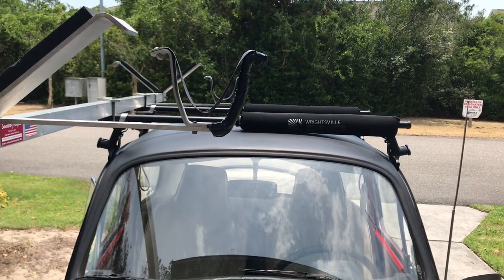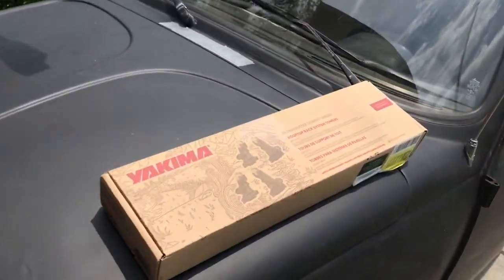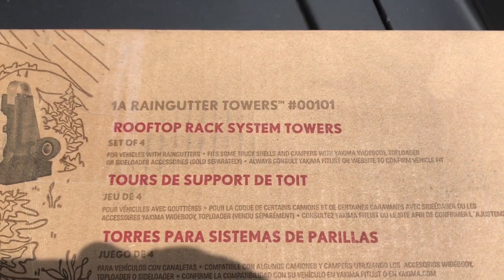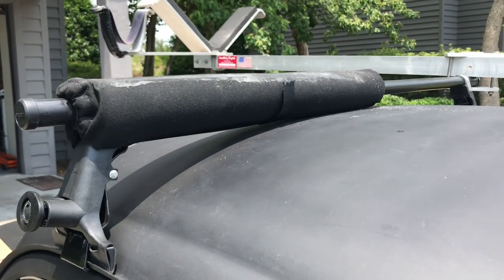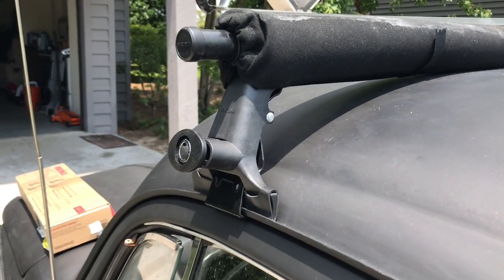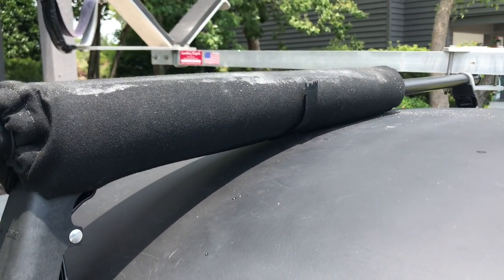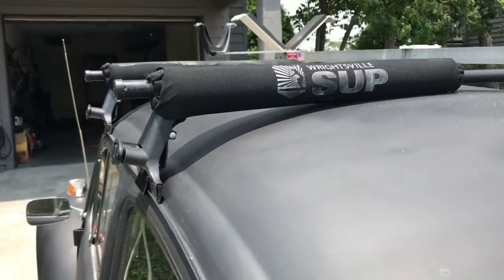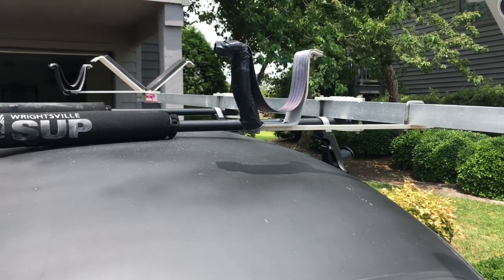Yakima 1A Tower on a Vintage VW Bug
I was looking for a rack system for my 74 Volkswagen Super Beetle. I found a system that will work with the hump on the old VW bug and allow me to carry surfboards, SUPs, and the V-Rack used to carry an OC1 or surfski. I’m pleased with how it turned out.